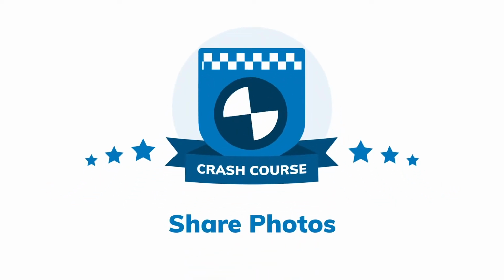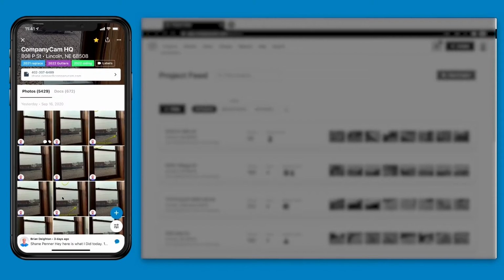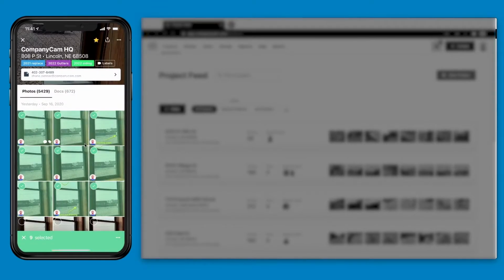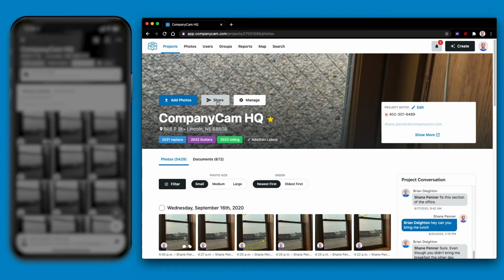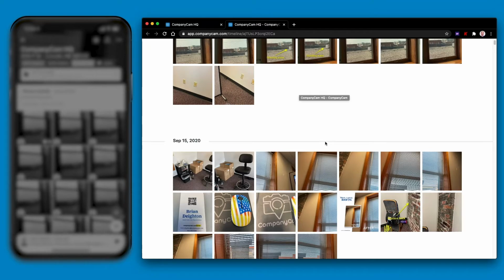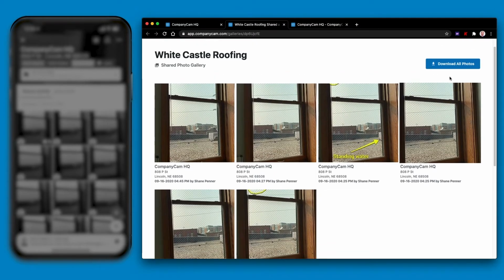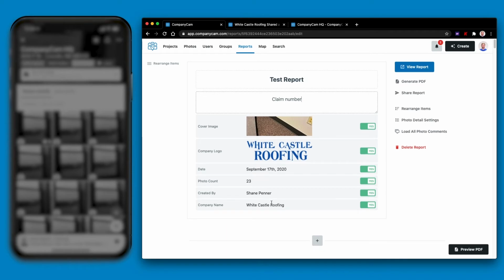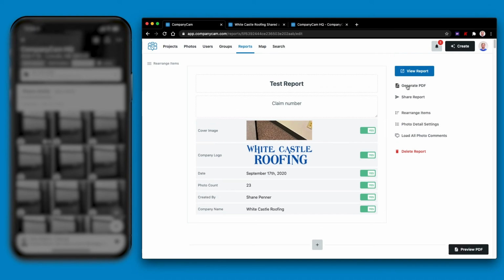CompanyCam Crash Course: Share Photos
Our crash course has all the info you need to hit the ground running with CompanyCam.
Complete the entire course and we'll send you some swag.